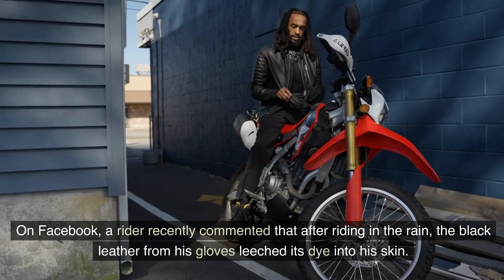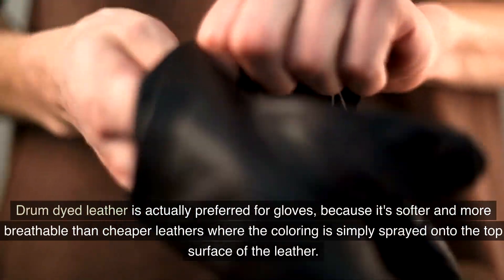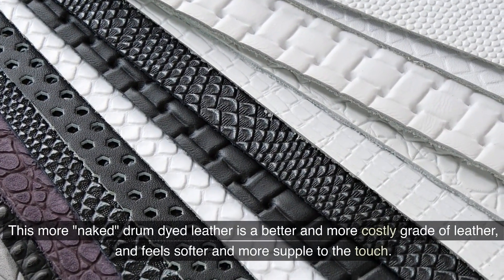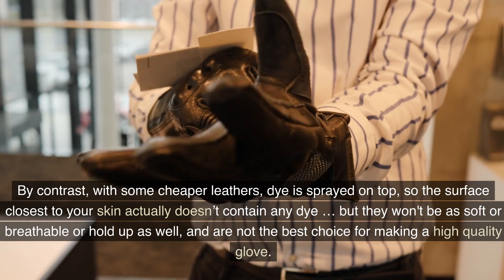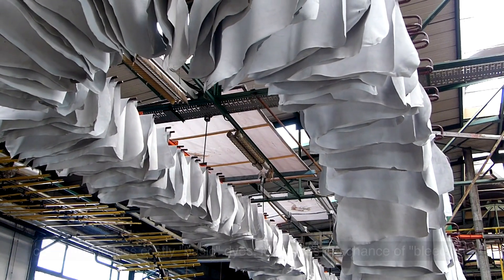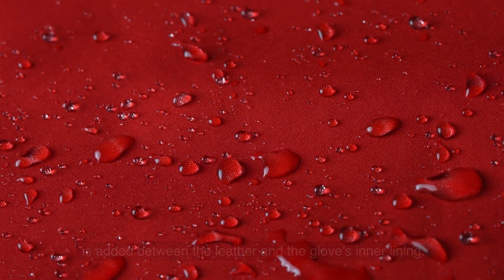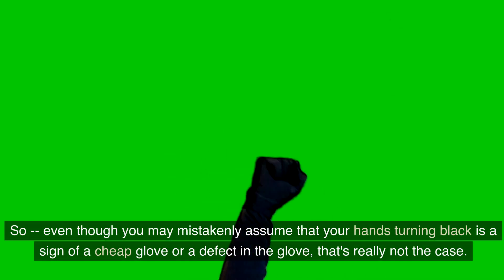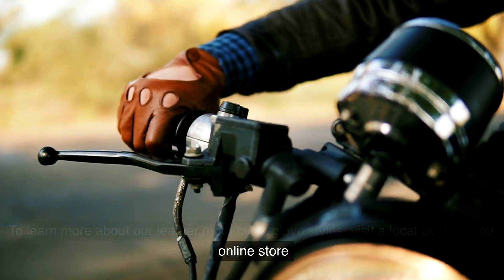Debunking Myths: Should Black Leather Motorcycle Gloves Turn Hands Black?